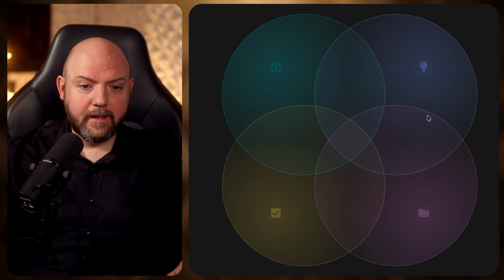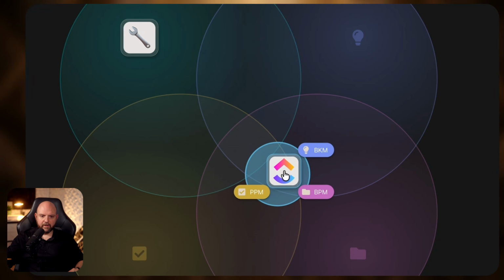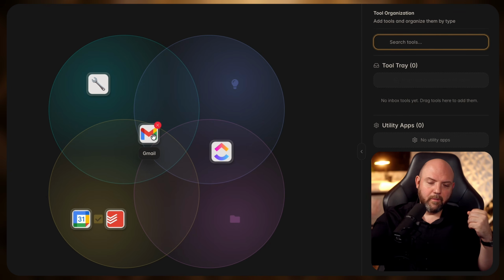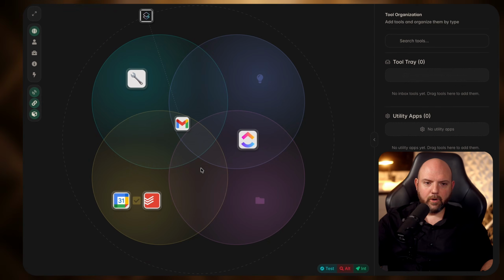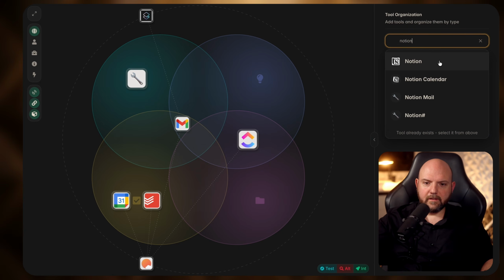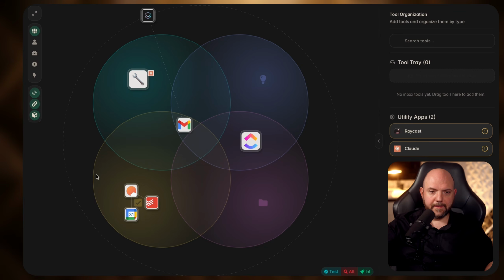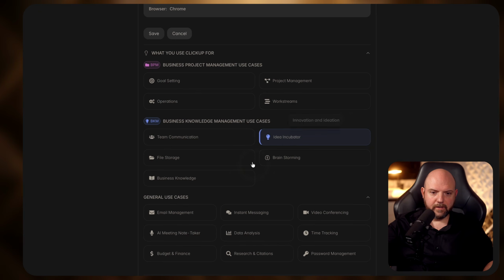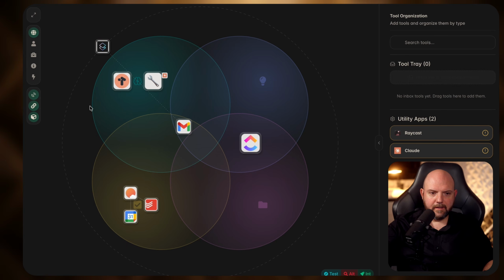You don't need another tool. You need to see your whole system.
More tools will not fix your productivity. A map of your stack will.

I lay out my whole tool stack on the ICOR framework in myICOR.

Shiny object syndrome rarely comes from a lack of tools. It comes from not understanding your productivity system end to end. In this video I map every tool I use onto the ICOR framework, a Venn diagram with four areas: PKM, PPM, BKM, and BPM. The map shows redundancies and gaps in minutes.

You will learn the difference between core, satellite, planner, and utility apps, and why it decides how risky a tool switch really is. I place ClickUp, Todoist, Gmail, Superhuman, Sunsama, Tana, Raycast, and Claude on the map, then go deeper with integration levels and secondary categories.

By the end you can lay out your own stack and see where your system is bloated and where it leaks.

TIMESTAMPS
00:00 Why more tools will not fix your system
00:47 The ICOR framework: a Venn diagram of PKM, PPM, BPM, BKM
01:23 What business means, even as a solopreneur
02:05 Search your tools and build the tool tray
02:30 Drag, drop, and read the area badges
03:14 From meeting task to weekly plan
03:33 Calendar and Gmail span multiple areas
04:29 Core applications are hard to remove
05:04 Satellite apps: Superhuman around Gmail
06:05 Planner apps: Sunsama pulls it all together
07:20 Utility apps: Raycast and Claude
08:18 Direct connections between core applications
08:58 The three integration levels
09:56 Secondary categories from the ICOR concepts
11:22 Filling gaps: Tana for quick capture
11:54 Lay out your own tool stack in myICOR

RESOURCES
Lay out your own tool stack on the ICOR framework inside myICOR